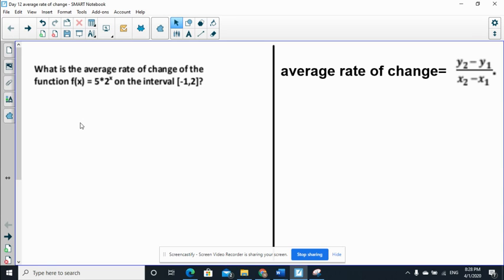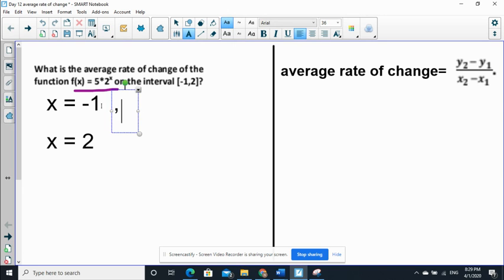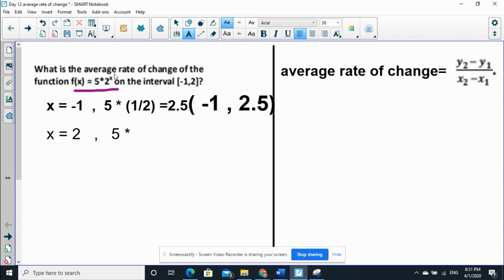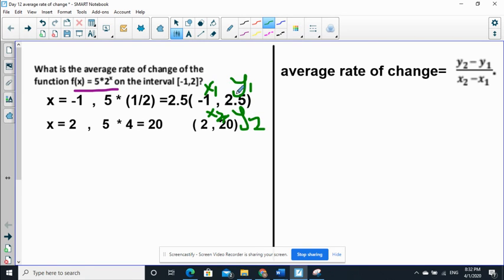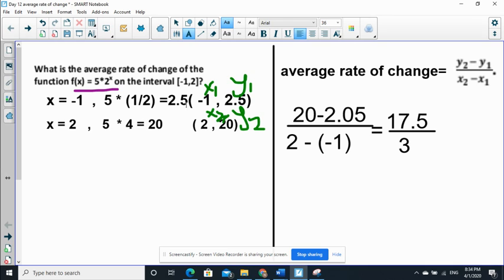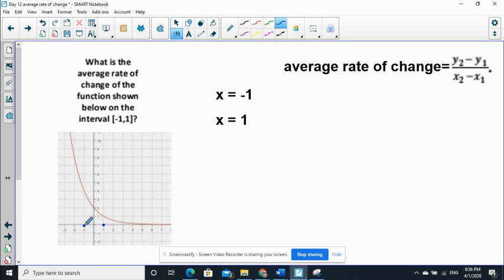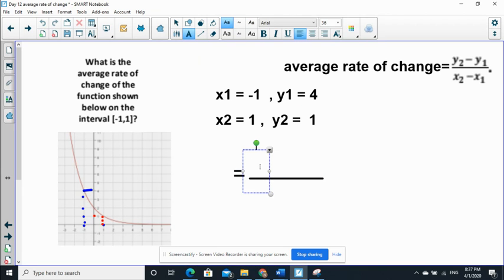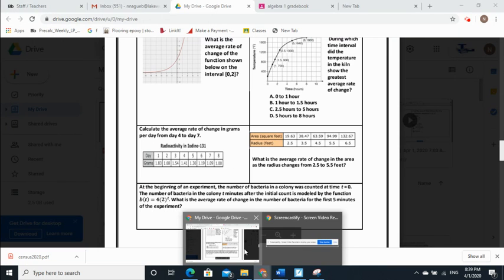Untitled: Apr 1, 2020 8:39 PM